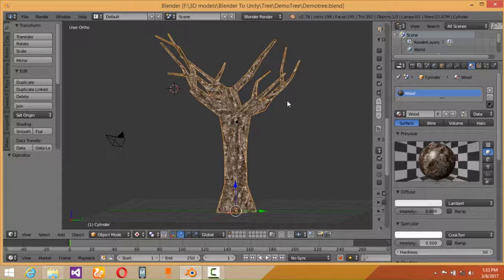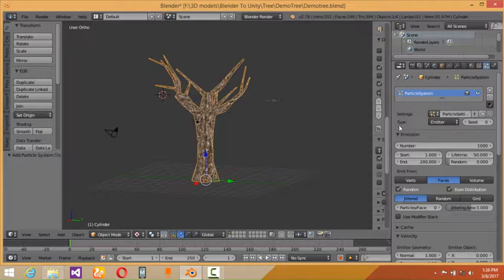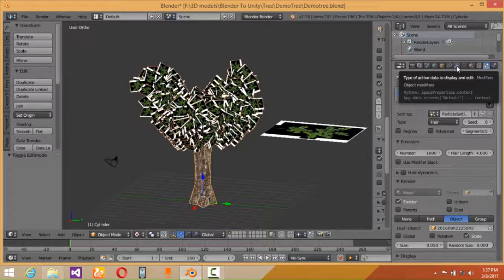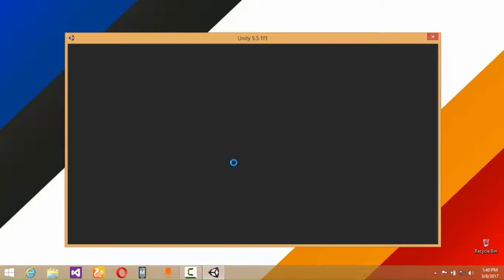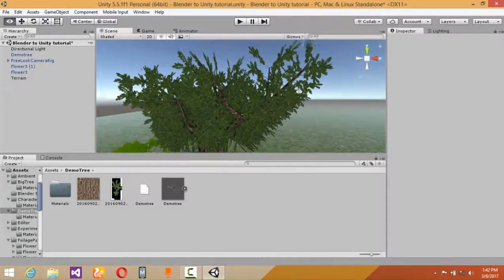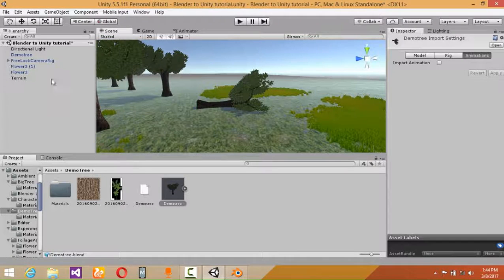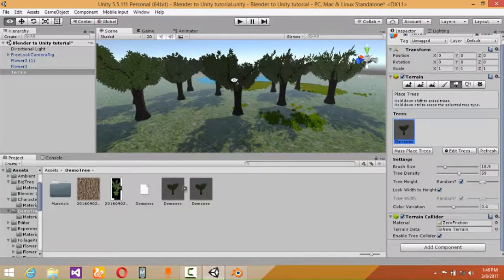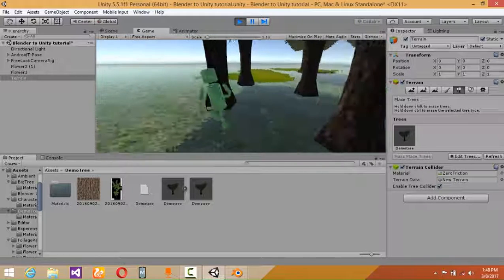Blender to Unity 5 : 2- Trees For unity 5 part-b creating leafs and painting trees inside unity 5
in this part we learn how to create leafs on branches using blender's particle system and painting our tree inside unity and fixing wrong rotation problem